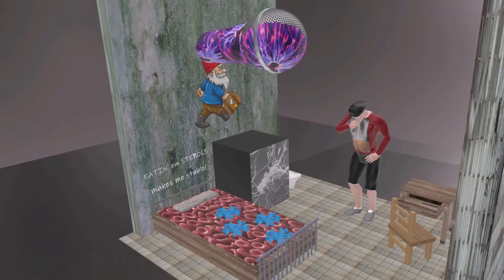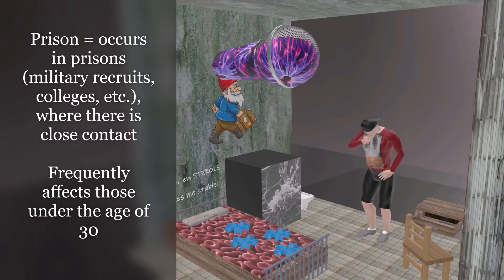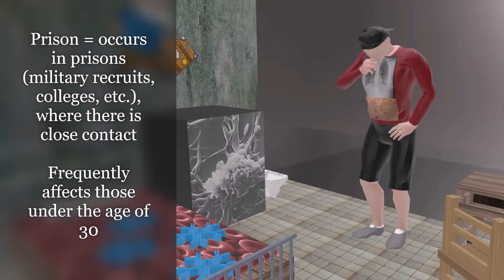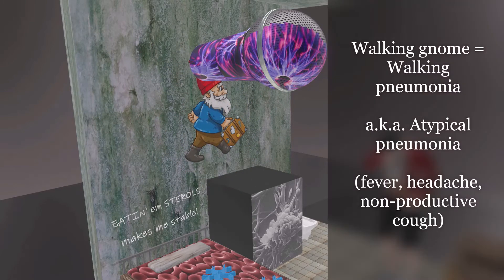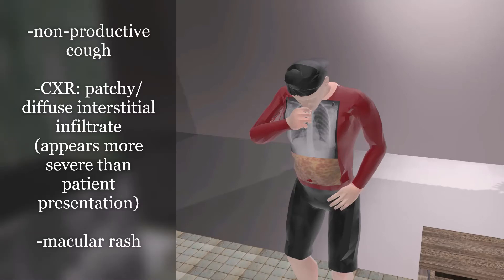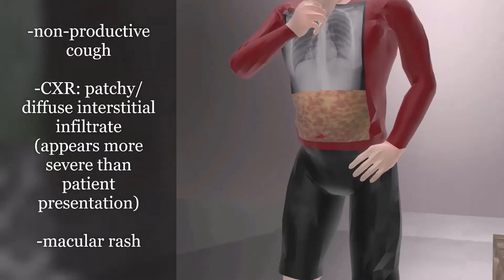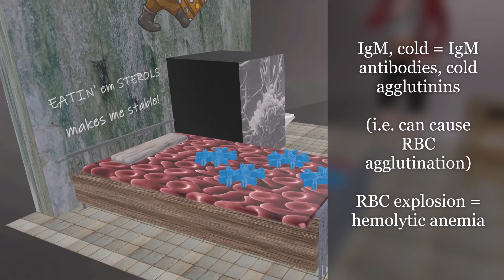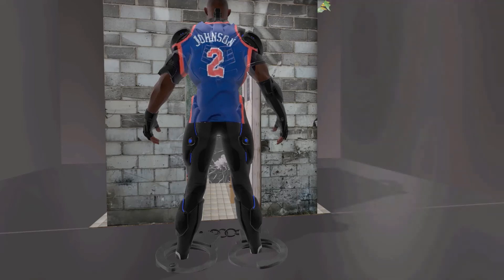Mycoplasma Pneumoniae (Mnemonic for the USMLE)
Learn all about Mycoplasma pneumoniae in this super fun and memorable prison scene!